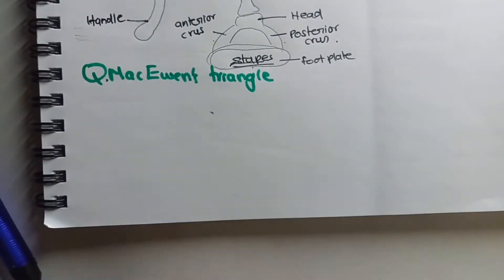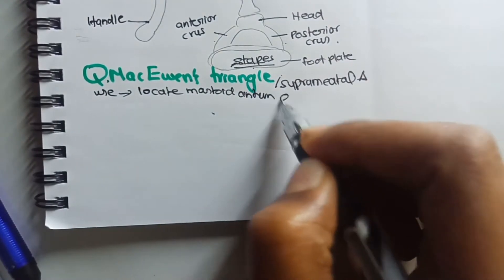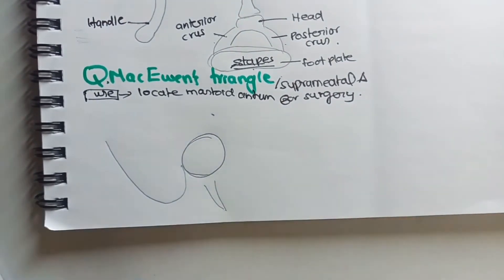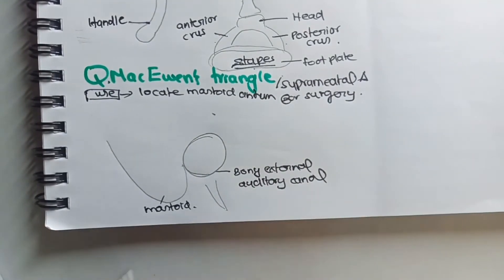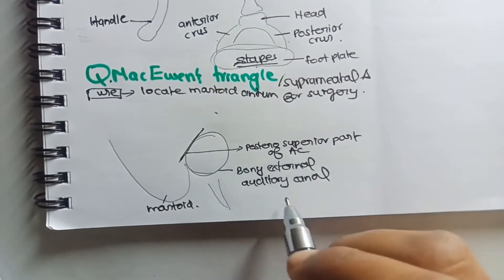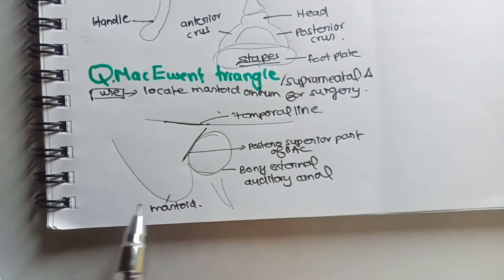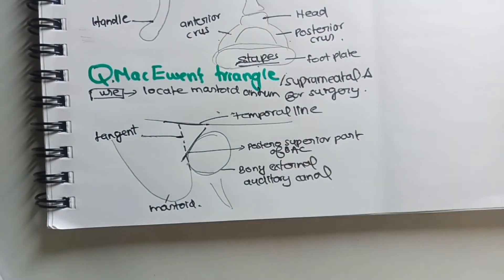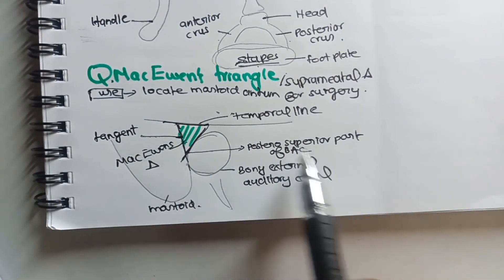MacEwen's triangle draw n label | ENTprevious year question MBBS, KUHS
For notes